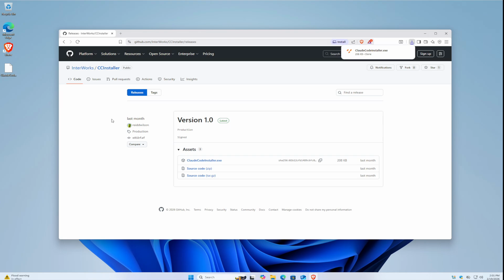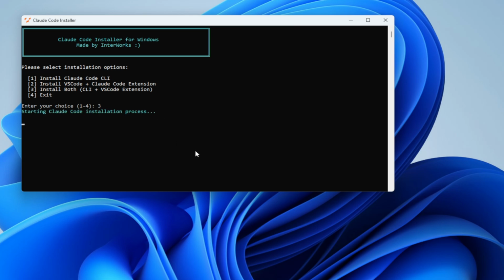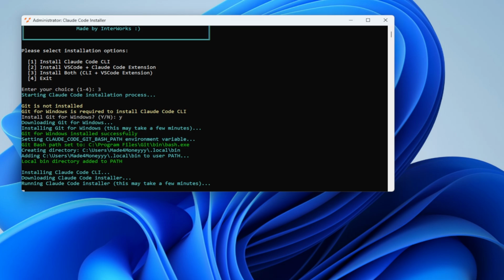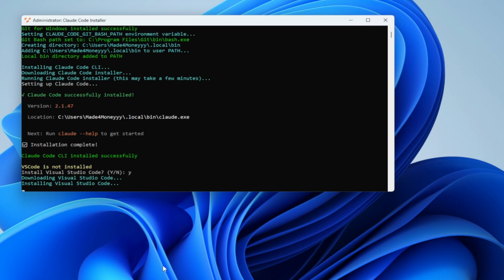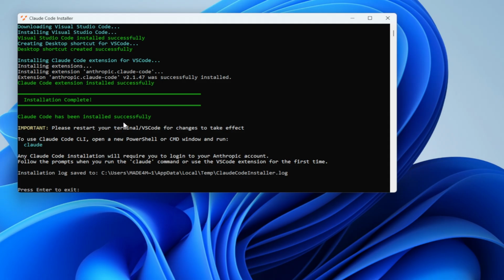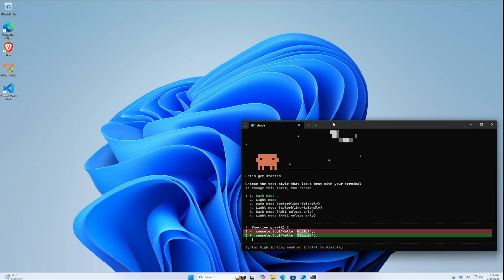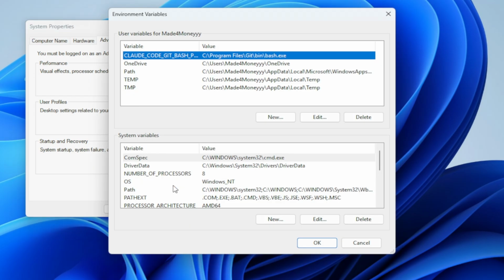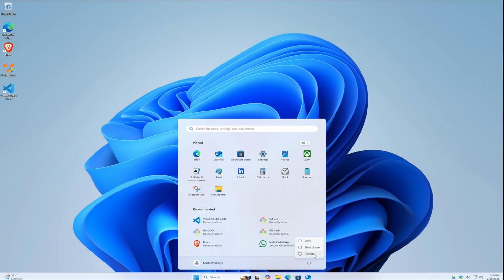How To Install Claude Code On Windows 11 (Full Guide 2026)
How To Install Claude Code On Windows 11

In this video, I will show you how to install Claude Code on Windows 11 step by step. If you want to set up Claude Code for development, AI coding assistance, or local workflow integration, this tutorial walks you through downloading the installer, completing setup, configuring environment variables, and verifying the installation properly. I’ll also explain common installation errors and how to fix them on Windows 11. Whether you're a beginner or developer looking to integrate Claude Code into your workflow in 2026, this guide covers everything clearly. By the end of this video, you’ll have Claude Code fully installed and ready to use on your Windows PC.

00:00 Introduction
00:10 How To Install Claude Code On Windows 11